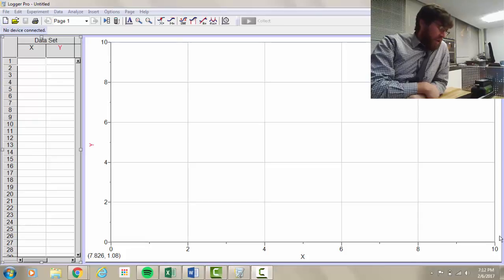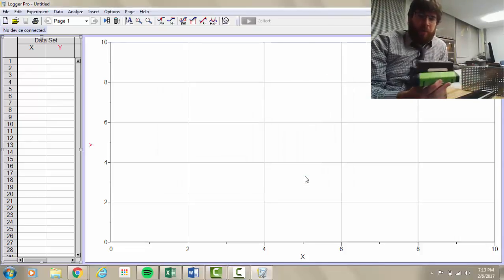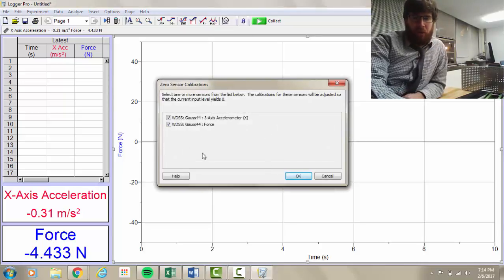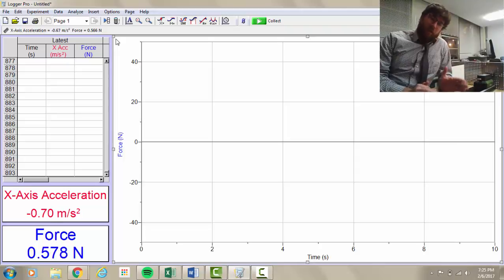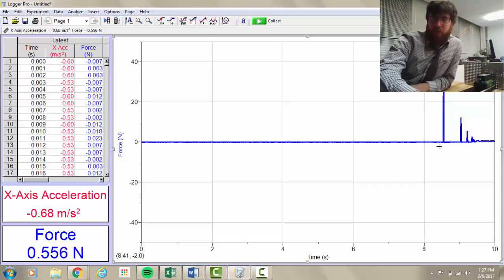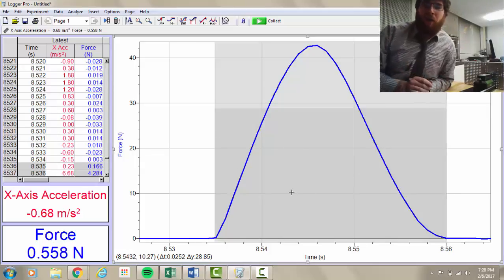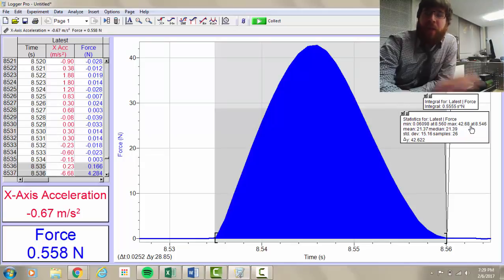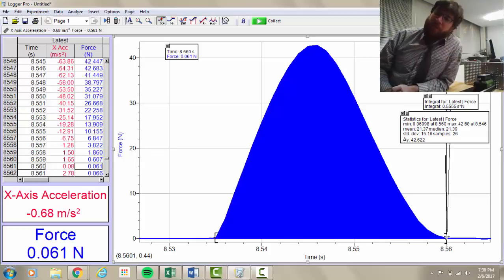Materials test lab set up